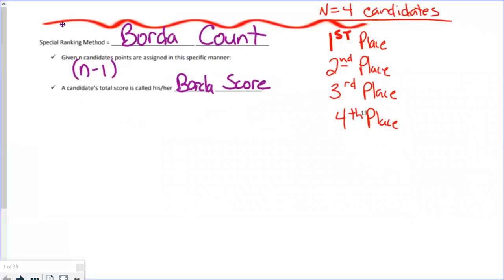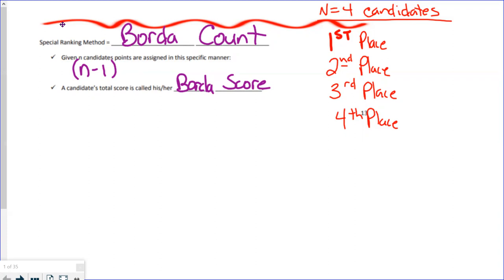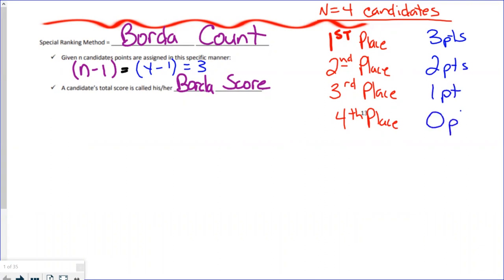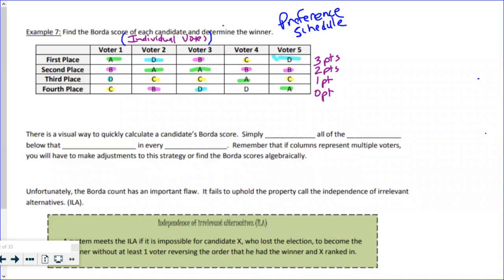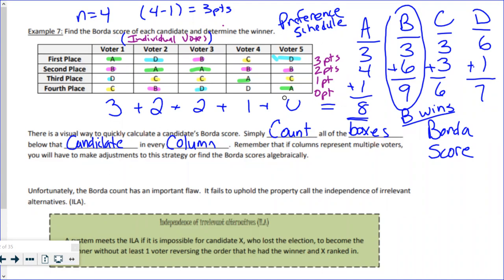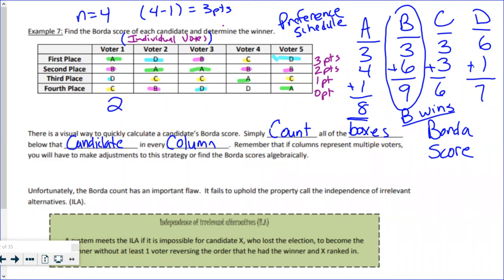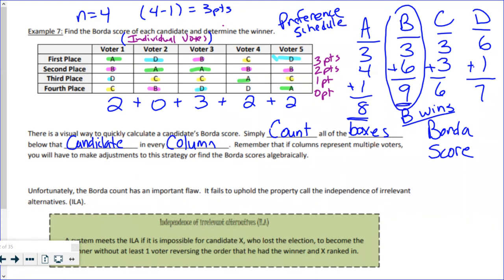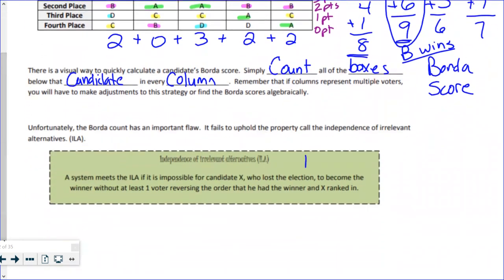DM 9.3 Borda Count and Hare Systems